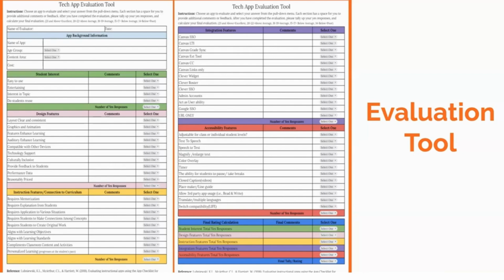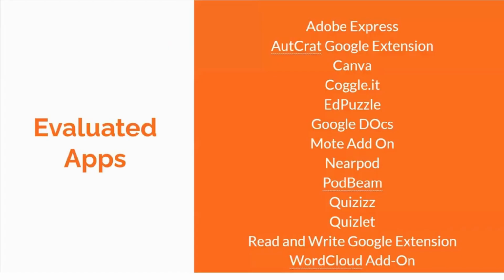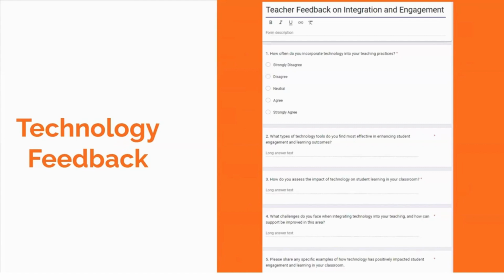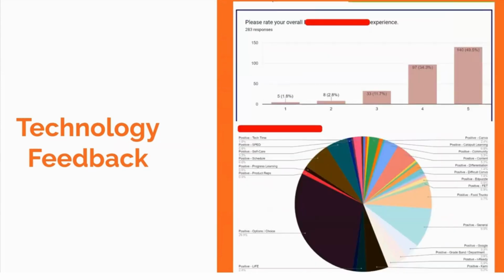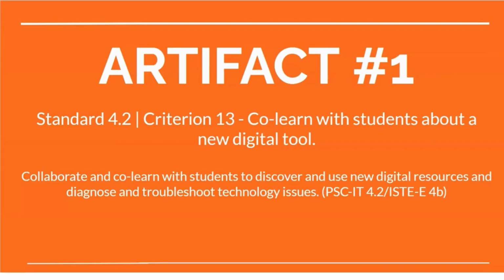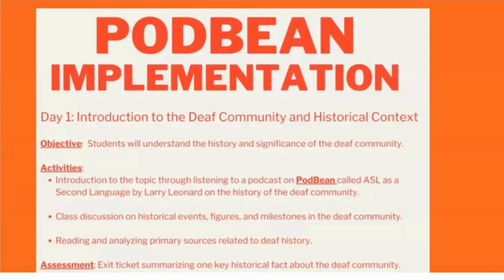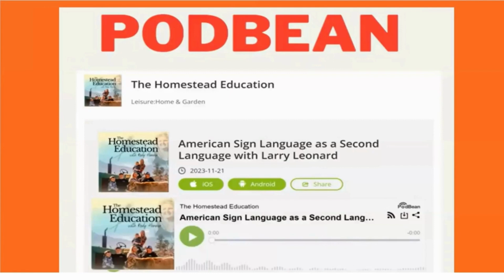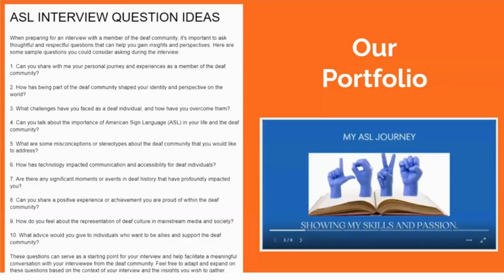Lee_Artifact 01 Recording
Lee_Artifact 1 (Criterion 2)-0:00-2:25.
Lee_Artifact 1 (Criterion 13)-2:26-5:03